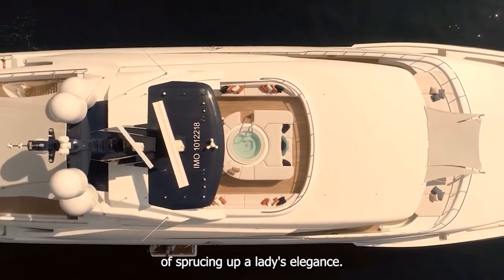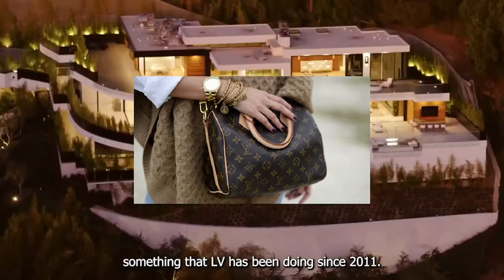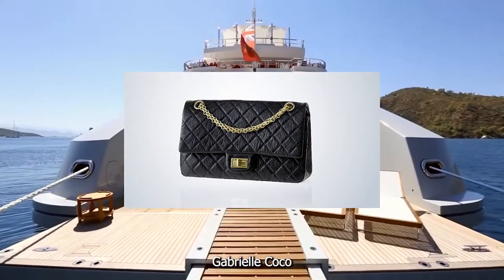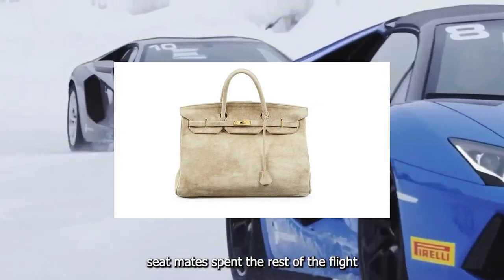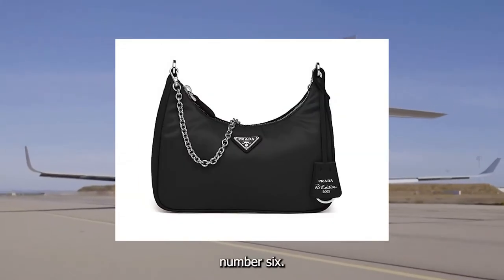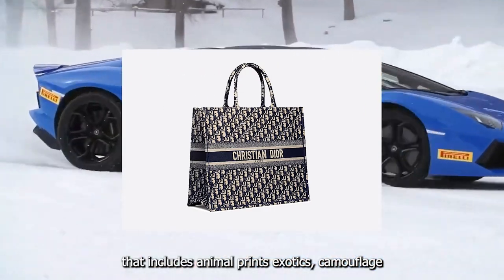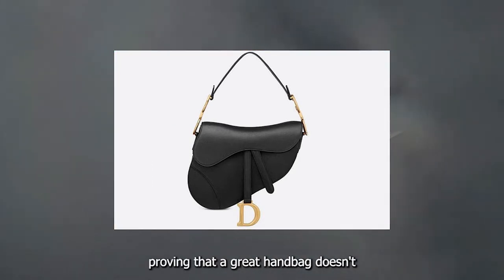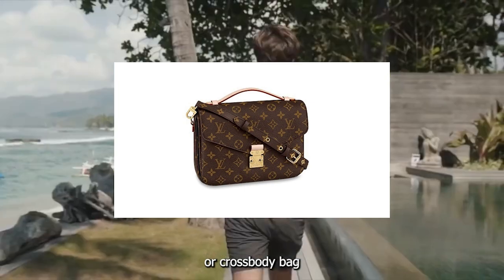HOW TO MAKE MONEY FROM HANDBAG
This channel is about Living a luxurious lifestyle is not about displaying wealth, but rather investing in quality products that stand the test of time.